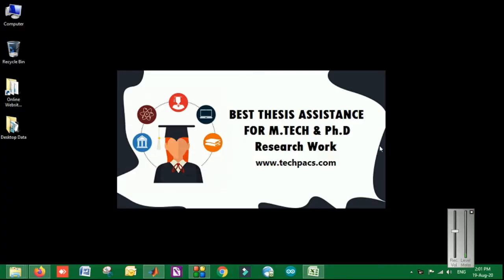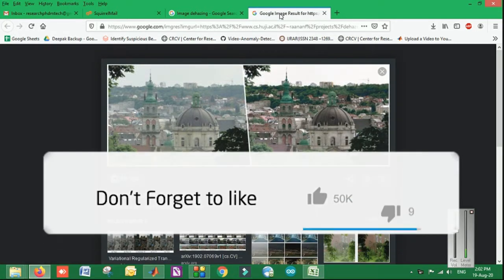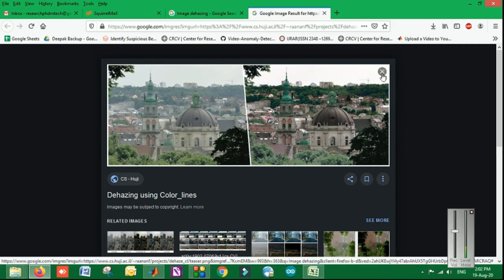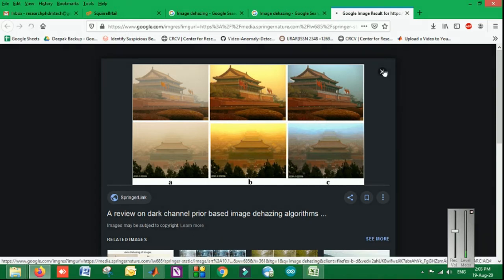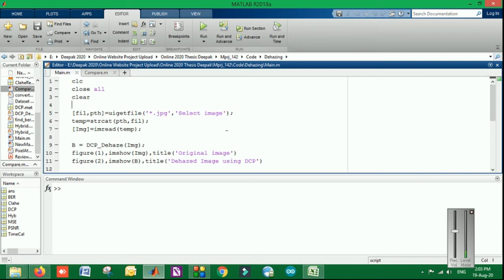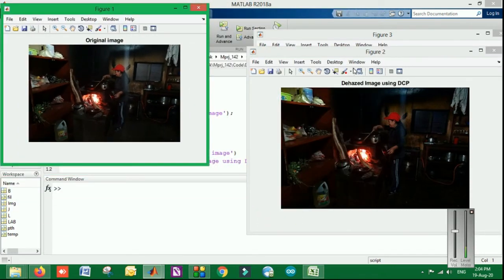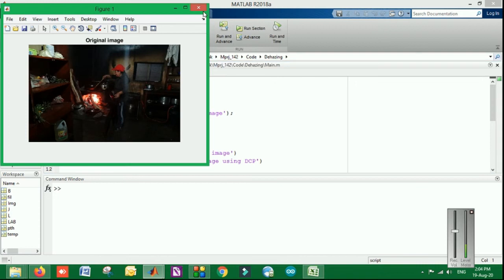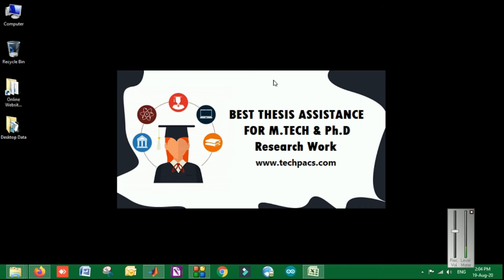An Hybrid De-Hazing Algorithm for Removal of Haze and Fog from Video Sequences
This video is about the Hybrid De-Hazing Algorithm for Video Sequences. In this video you will see the working model and detailed description of this project.

Improve outdoor surveillance video quality with a hybrid de-hazing algorithm. Remove fog and haze for clearer outputs. Explore MATLAB implementation and image enhancement techniques.